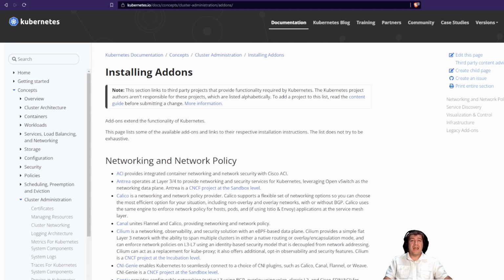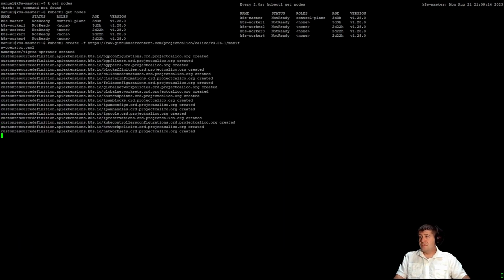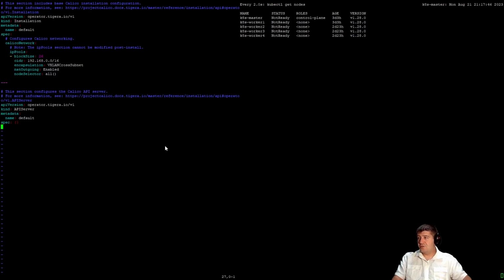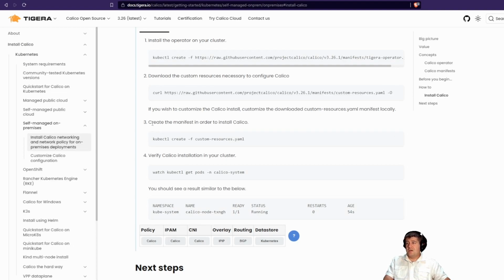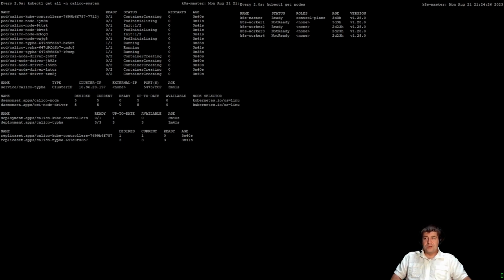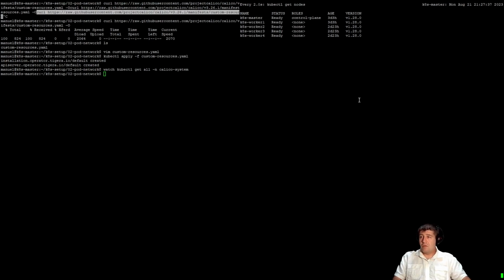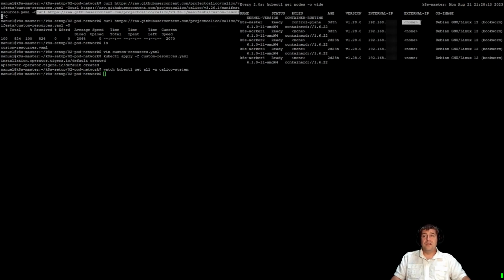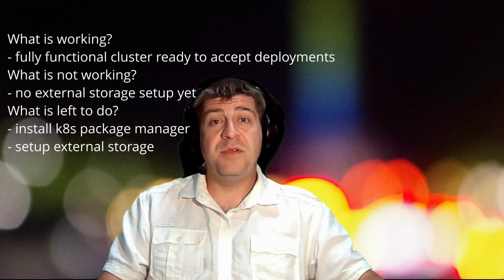[03] Kubernetes - Setting up a pod network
In this video I am deploying a pod network to my cluster. The goal is to get the cluster into a ready state so it accepts deployments and allows us to continue setting up our infrastructure.

Commands & Time Codes
00:02:30 kubectl create -f
00:03:45 curl -O
00:06:23 kubectl create -f custom-resources.yaml

Sources:
Calico Website to install Pod network

VIDEO CHAPTERS
0:00 Introduction - Pod Networks
0:50 Calico
1:31 Deploying the calico network operator
3:16 Adjust and deploy custom network resources
11:03 Additional cluster information
12:37 Wrap up